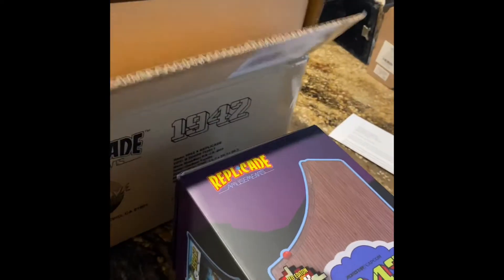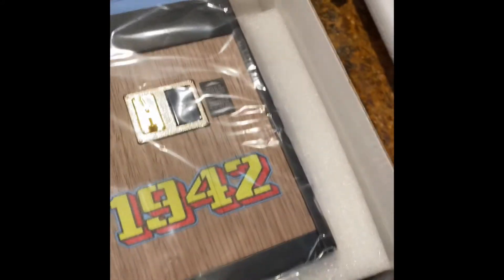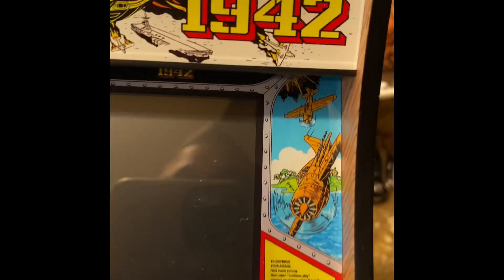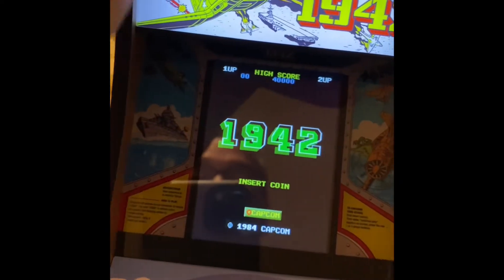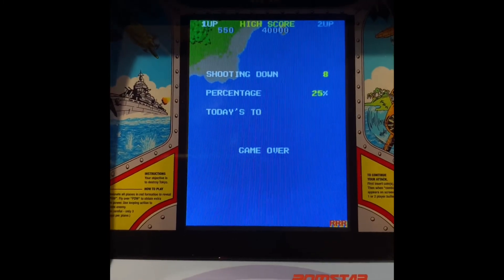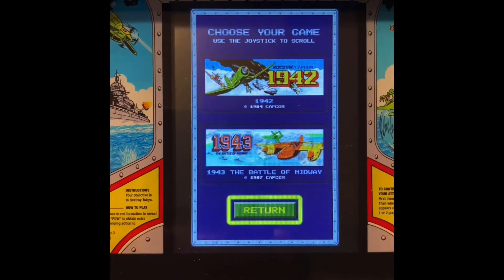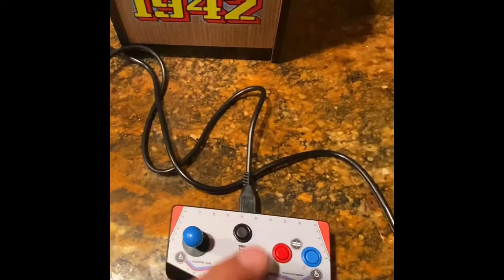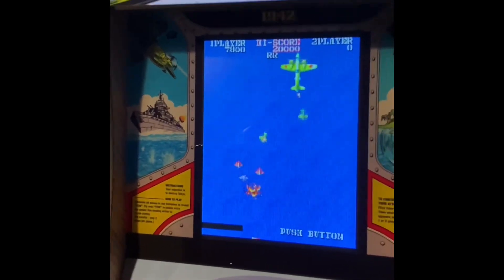NewWave Toys 1942 Arcade game by Replicade Amusements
My review of the 1942 Replicade Amusements arcade game